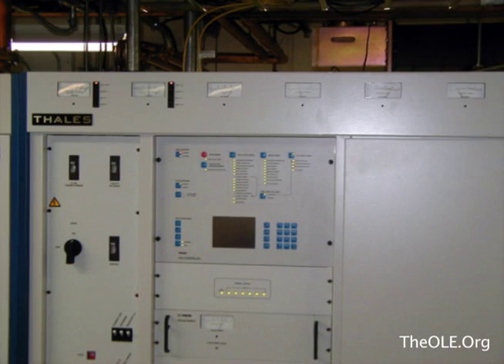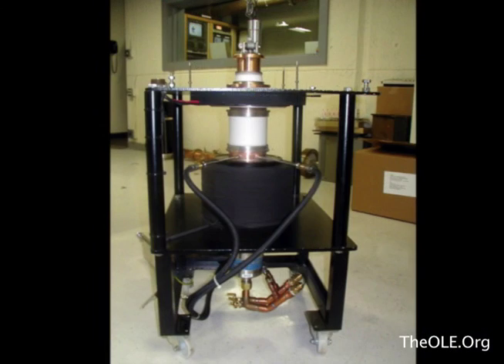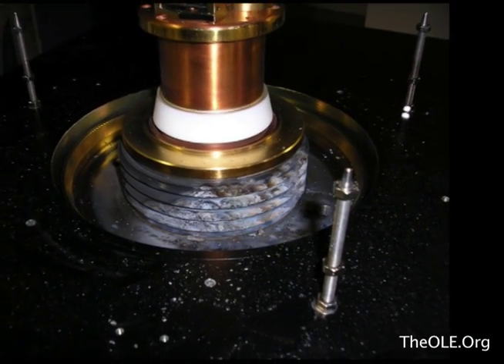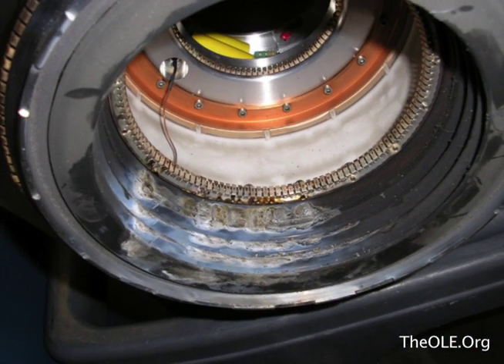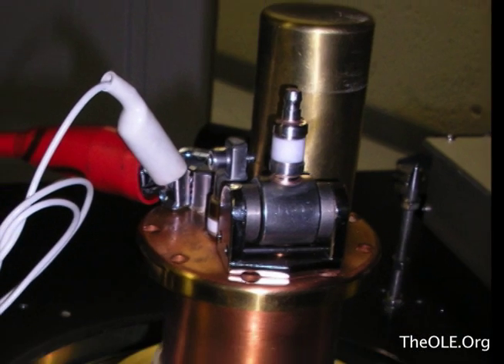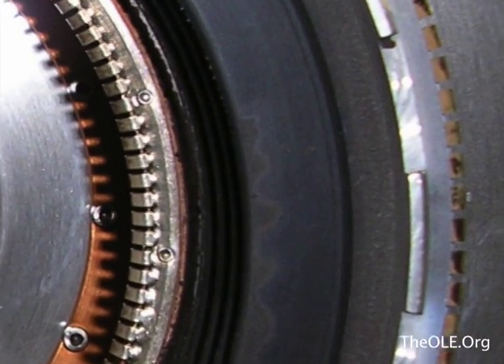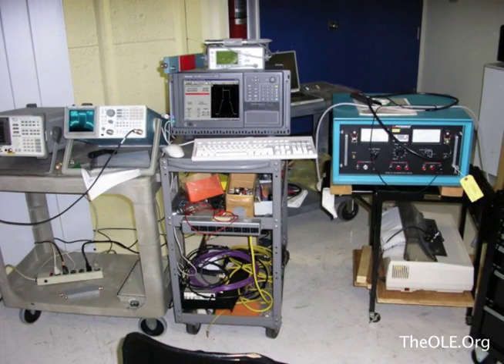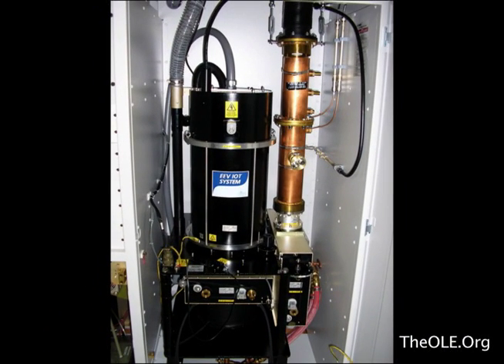IOT Trouble Shooting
This video shows how a high voltage problem with an IOT was diagnosed and repaired at a television station transmitter.